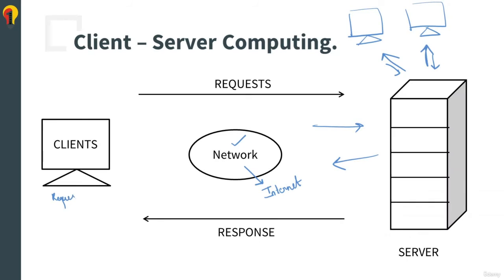What is Client Server Computing | Lecture 3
Welcome to the third lecture in our series, "Understanding Client-Server Computing." In this lecture, we will dive deep into the concept of client-server computing, a fundamental architecture that underpins much of the modern digital world. Whether you're a student, a professional, or just curious about how data and services are managed in the digital age, this lecture will provide you with a solid foundation.

Lecture Highlights:

Introduction to Client-Server Computing: We'll start by explaining the concept of client-server computing and its significance in the world of IT. You'll gain insights into how this architecture revolutionized the way data and services are distributed and accessed.

Client and Server Roles: Understand the roles of clients and servers in this model. Clients request and consume services, while servers provide those services. We'll discuss the characteristics and responsibilities of each.

Communication Protocols: Learn about the various communication protocols used in client-server computing, such as HTTP for web communication, SMTP for email, and FTP for file transfers.

Benefits of Client-Server Computing: Explore the advantages of this architecture, including scalability, centralization, and the ability to share resources and data across a network.

Types of Servers: Get an overview of the different types of servers in client-server computing, including web servers, file servers, database servers, and application servers.

Client Types: Discover the diversity of client devices, from traditional desktops and laptops to modern smartphones and IoT devices, and how they interact with servers.

Statelessness vs. Statefulness: Learn the concepts of statelessness and statefulness in client-server interactions and how they affect the way applications are built.

Middleware and APIs: Explore the role of middleware and Application Programming Interfaces (APIs) in facilitating communication between clients and servers.

Security Considerations: Discuss the security aspects of client-server computing, including authentication, encryption, and securing data in transit and at rest.

Client-Server Applications: Discover real-world examples of client-server applications in various domains, from web applications and email services to multiplayer online games.

Cloud Computing and Client-Server: Understand how cloud computing fits into the client-server model and how cloud services have reshaped the IT landscape.

Client-server computing is the backbone of the digital world, underpinning how applications and data are distributed across networks. Whether you're an IT professional, a developer, or a tech enthusiast, this lecture will empower you with a deep understanding of client-server computing and its critical role in today's technology ecosystem.

If you missed Lectures 1 and 2, they are available in our playlist for a comprehensive understanding of the topic. Join us as we continue to explore the fascinating world of technology!